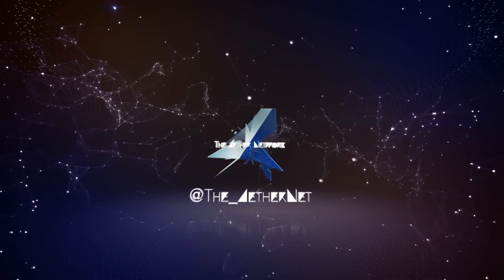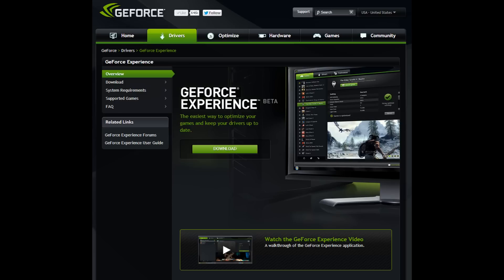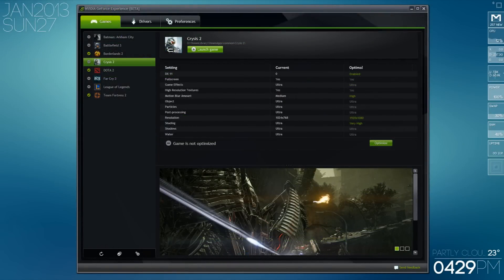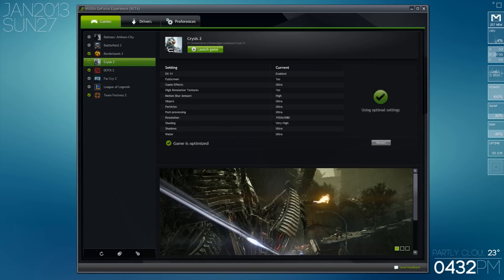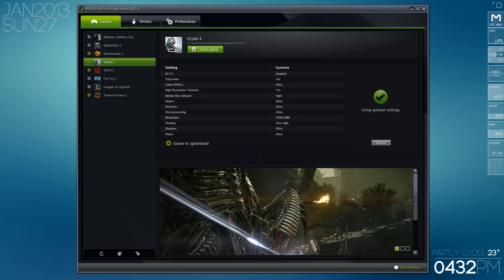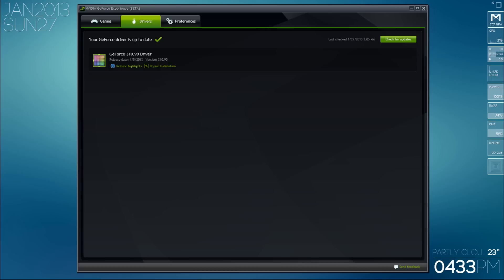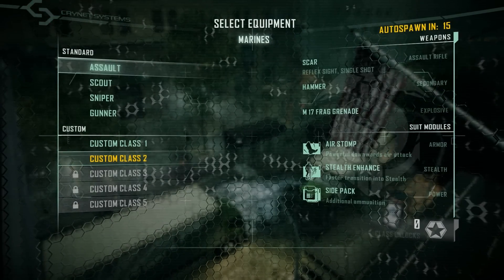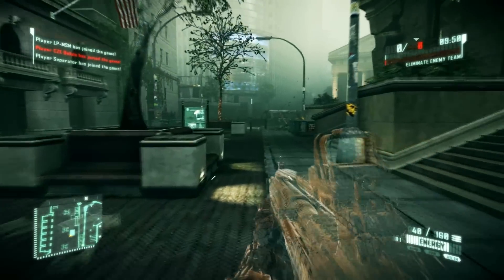The Geforce Experience | Every PC Gamer Should Use This